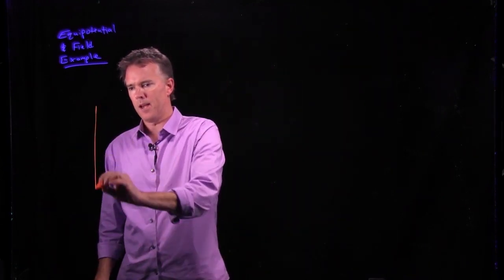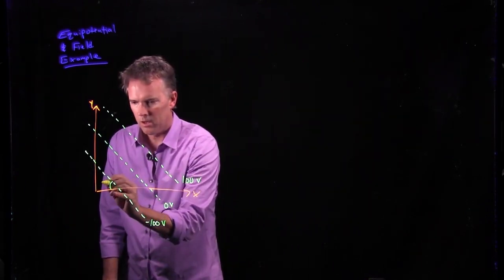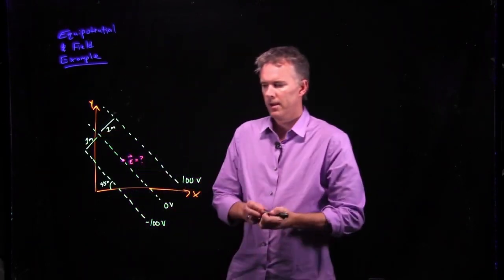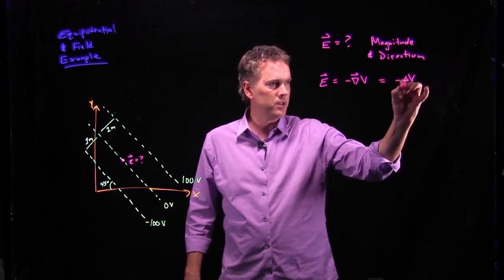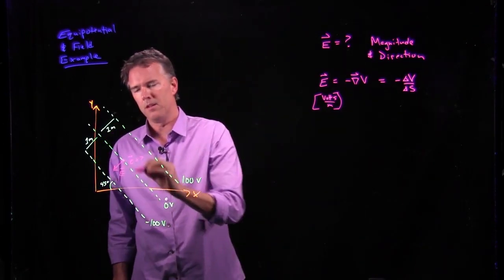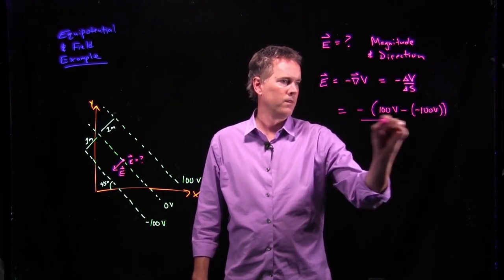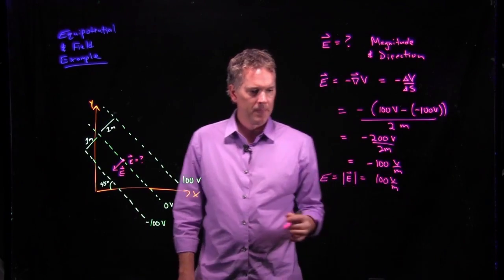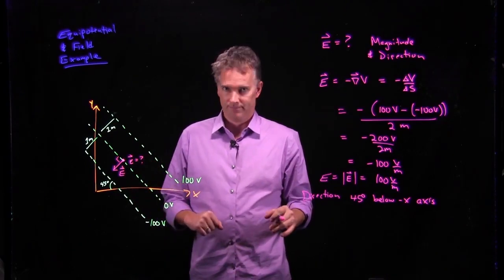Calculating Electric Field from Given Potential | Physics with Professor Matt Anderson | M20-03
Let's look at a specific example.  We'll give you the potential, and you need to find the field.  Think you can do it?  Of course you can.